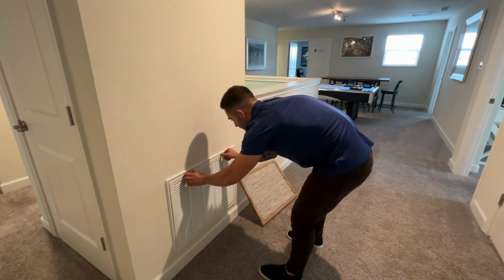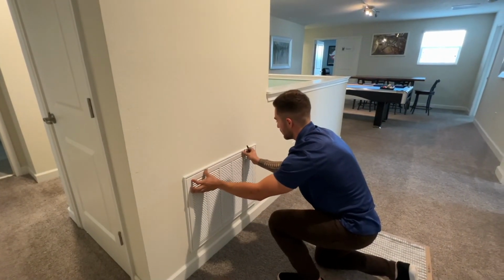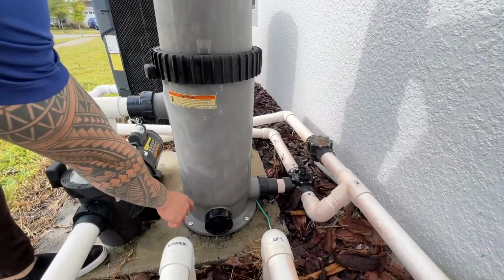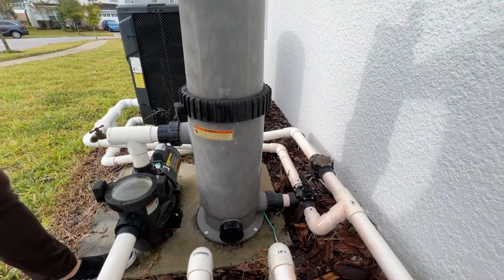3 MAINTENANCE TIPS FOR YOUR AIRBNB VACATION HOME YOU SHOULD DO TO AVOID EXTRA COSTS AND GUEST CALLS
3 MAINTENANCE TIPS FOR YOUR AIRBNB VACATION HOME YOU SHOULD DO TO AVOID EXTRA COSTS AND GUEST CALLS

In this video, Brian,  the founder of Florida Spirit Vacation Homes, will give you 3 tips to keep the maintenance costs of your vacation rental property low and how to provide better guest experience to your guests.

A/C Machine - Appliances - Pool Equipment

Long-term rentals or our property management page?

Not ready to buy or rent? No problem! We have vacation rentals for you to travel like a local nearby to Disney World and the outskirts of Orlando